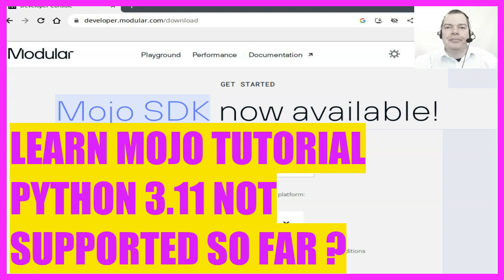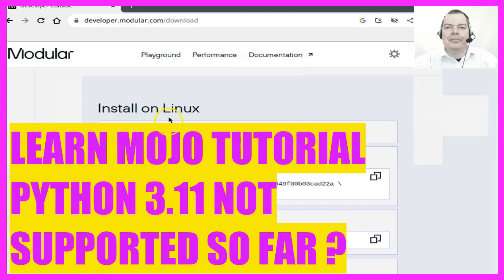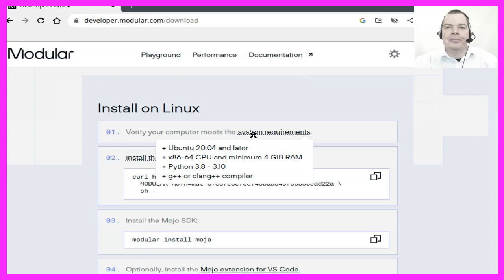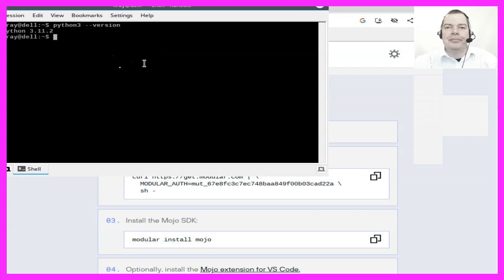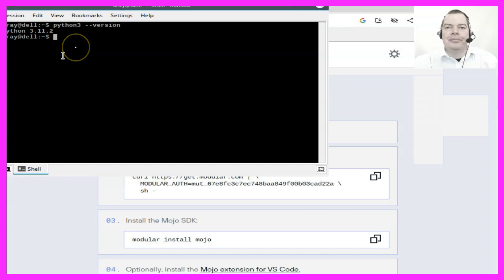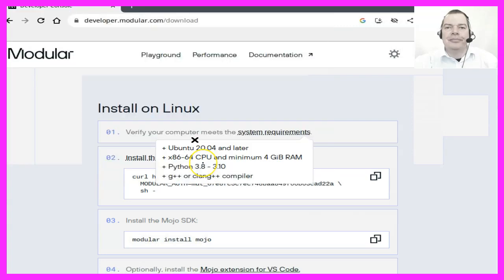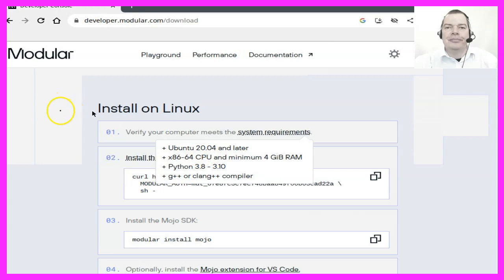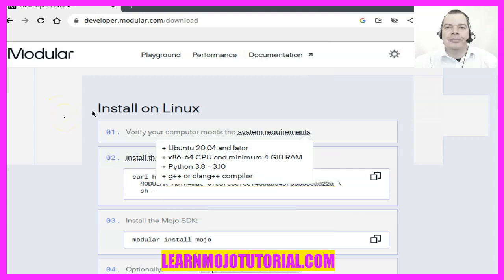LEARN MOJO TUTORIAL - 4 PYTHON 3.11 NOT SUPPORTED SO FAR?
Okay, let's continue with the setup process. This time I'm connected with my Linux machine. This one is a debian Linux and I will click on install on Linux. Here are the instructions. It says that I should verify the computer meets the system requirements which are 4GB of Ram Python 3.8 to 3.10 and a matching compiler.

I guess this is the next problem because as far as I know, my Python version is 3.11. So there we have the next problem. I don't think that I'm going to downgrade this computer to a lower version. And so far I'm not familiar with the concept for virtual environments with Mojo. In Python, it would be no problem to define a version to use.

But I guess I need to find a different computer. I also have one that is still running on Debian Eleven. So before you continue with the installation process, make sure to check out the system requirements here. I think that might change over time, but right now Mojo is so new that it's probably a better idea to go with Ubuntu 20 on a virtual machine. I will try my existing Debian Eleven machine.

That one is running MX Linux. So let's see if we have more success with that.